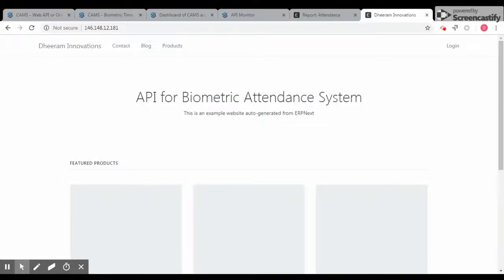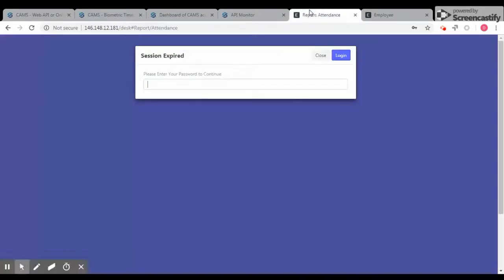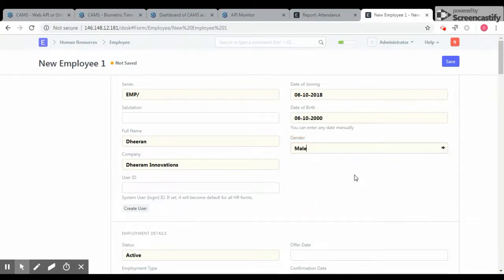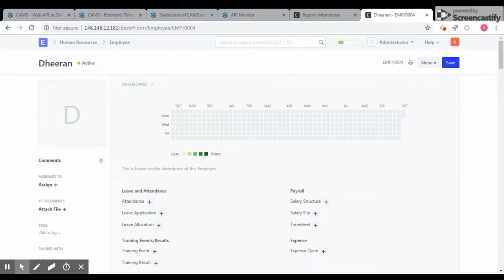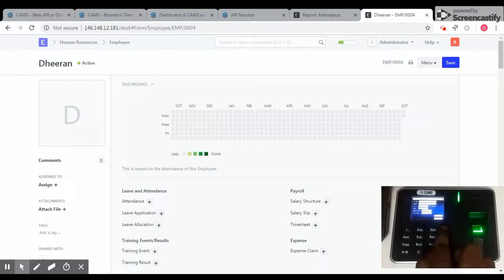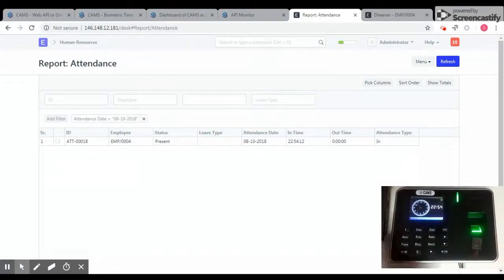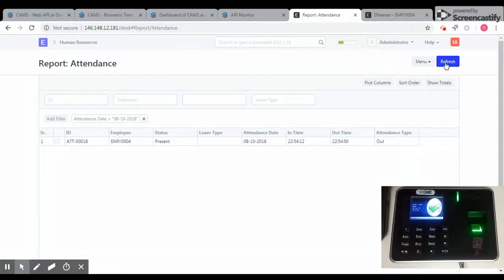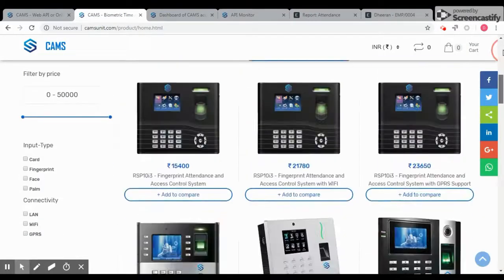Biometric Attendance Integration with ERPNext (No desktop support)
This video shows integrating the biometric attendance system with the ERPNext without the help of any desktop application.

can be integrated with this module.